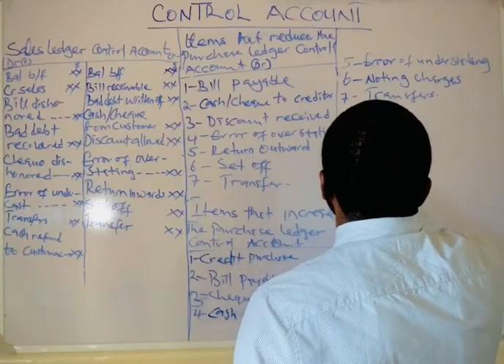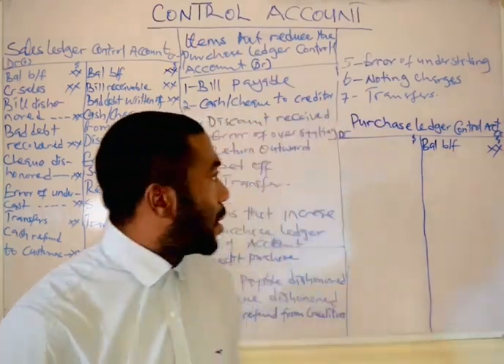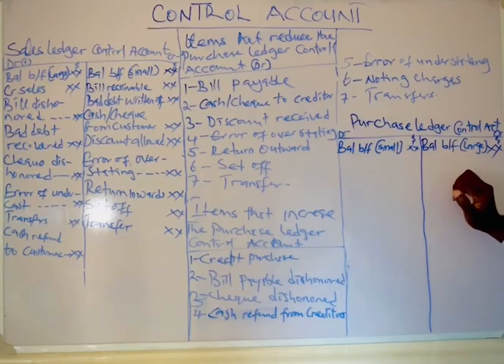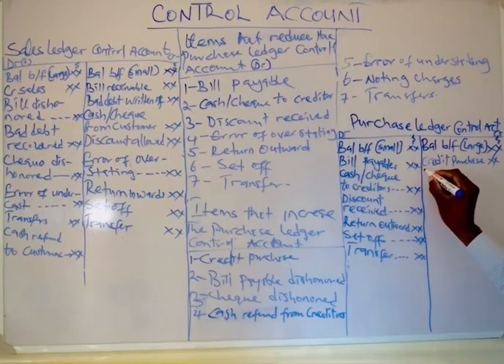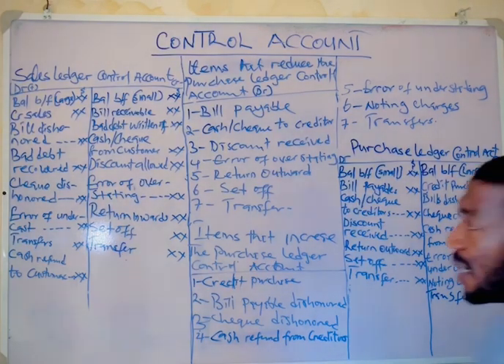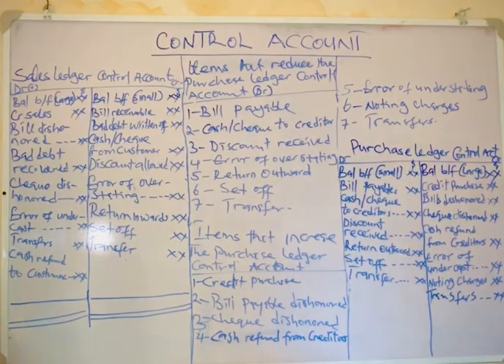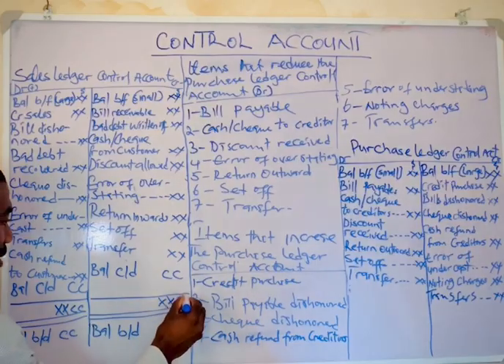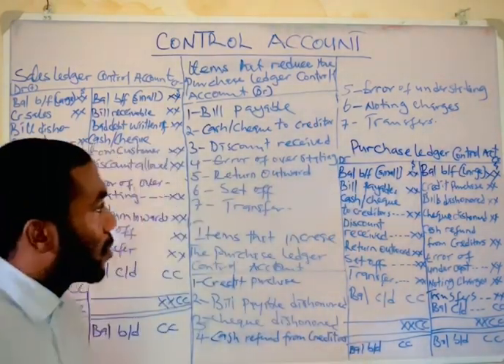STRUCTURE OF PURCHASE LEDGER CONTROL ACCOUNT.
Payable control Account, Purchase ledger control Account structure/format.